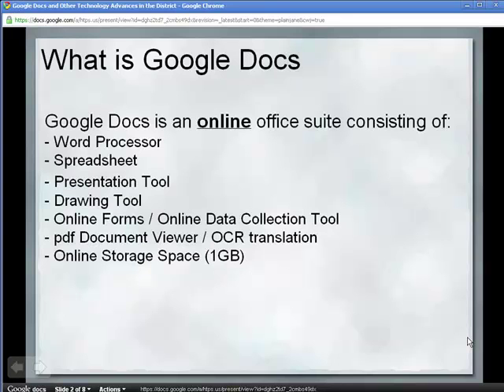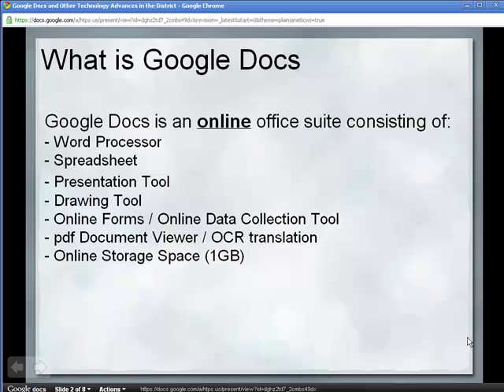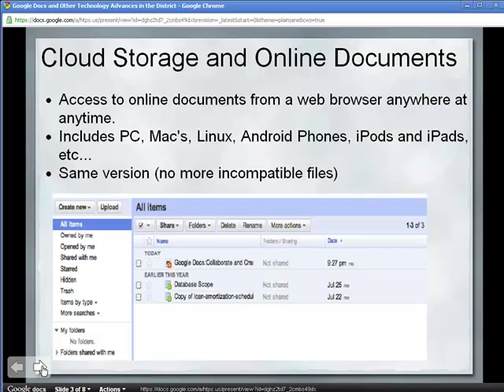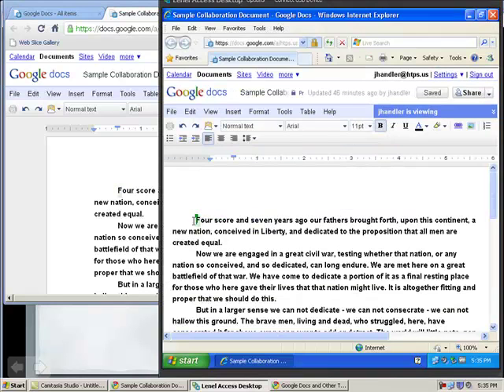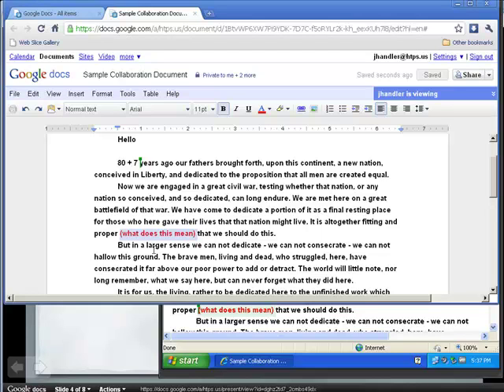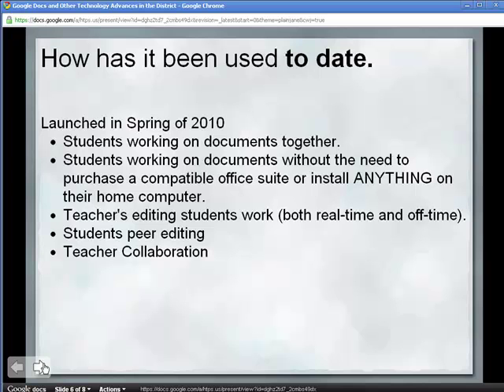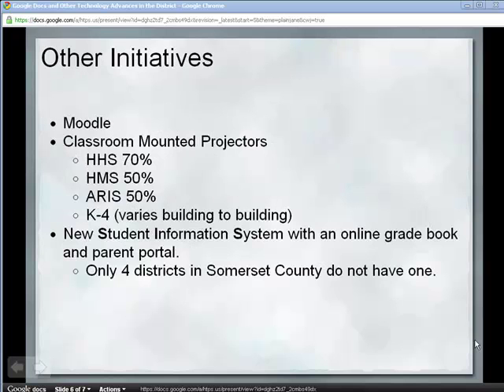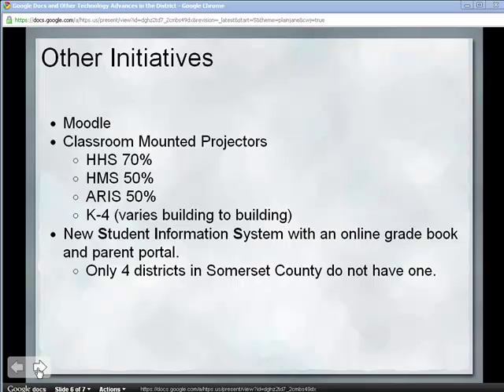Joel Handler's Presentation On Google Docs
Joel Handler's presentation on the district's roll out of Google Docs